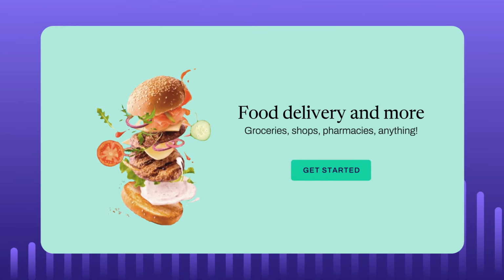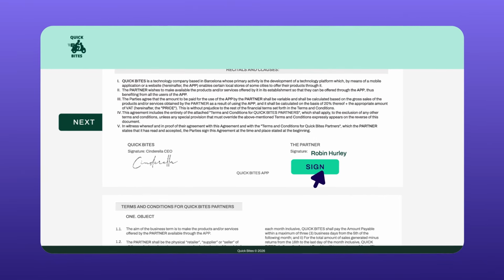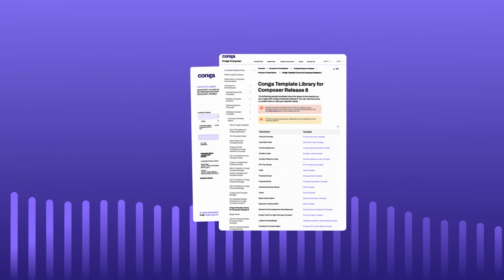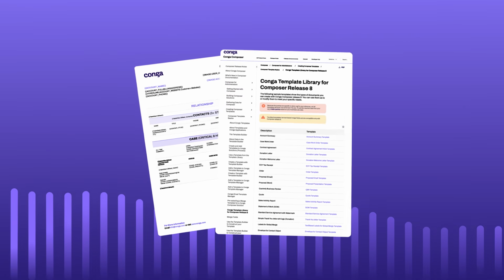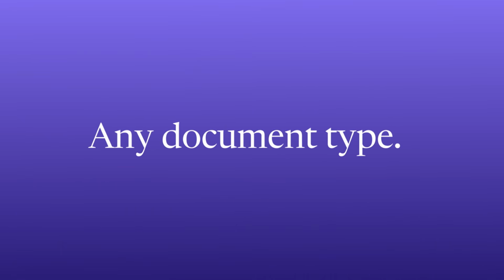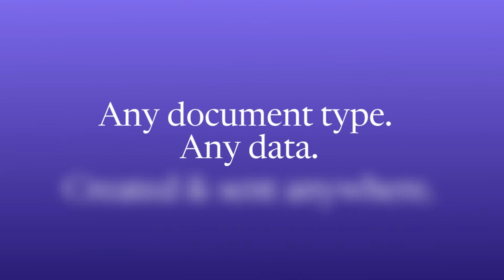Product Demo: Conga Composer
Watch Conga Composer in action. This demo shows how teams use Conga Composer to generate accurate, on-brand documents directly from their CRM data, reducing manual effort and errors across the entire document generation process.